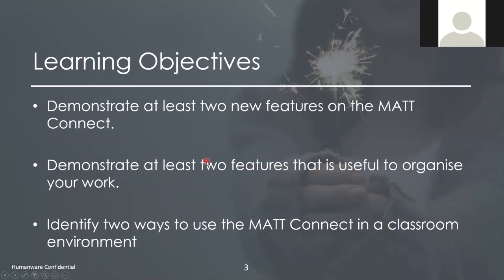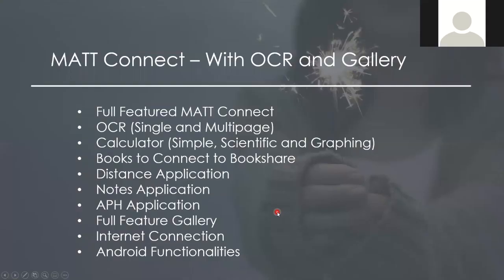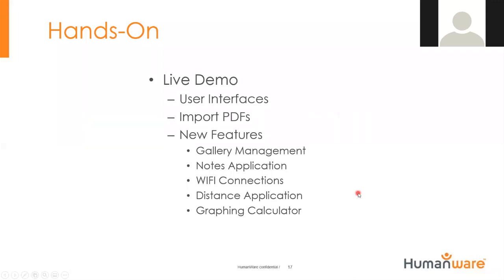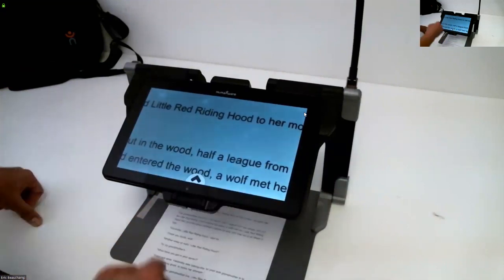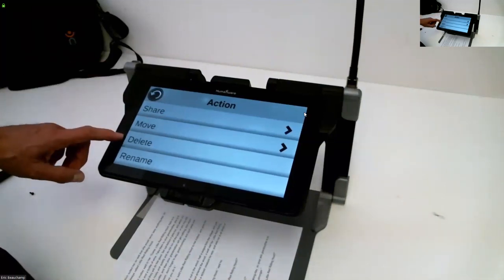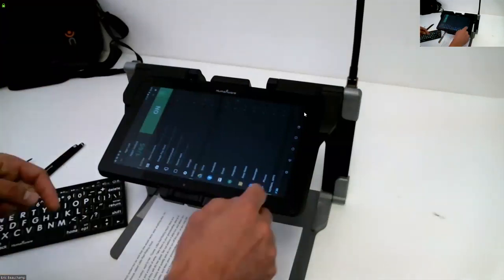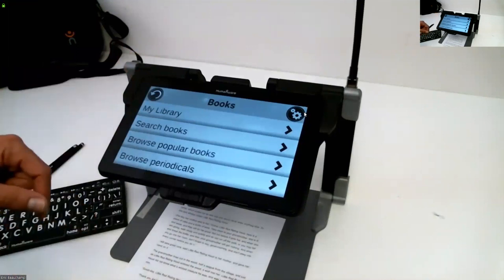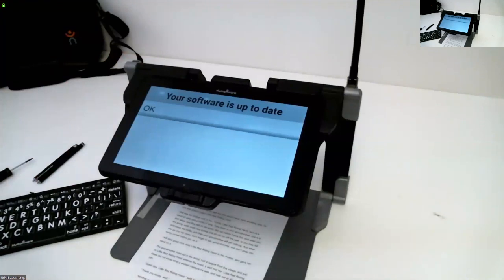Back to School with New MATT Connect Features: MATT Connect Training Webinar, Sept. 25, 2019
In this archived webinar you will learn some key features about the MATT Connect plus more. This webinar demonstrates how to use and pair the distance camera, how to use the Magnifier application and capture an image, learn about settings, how to use the writing tool, how to email an assignment, how to find and read books and how to pair a Bluetooth keyboard and use shortcut keys.